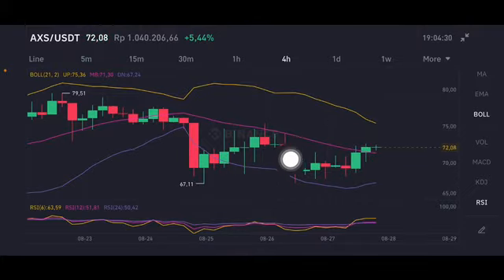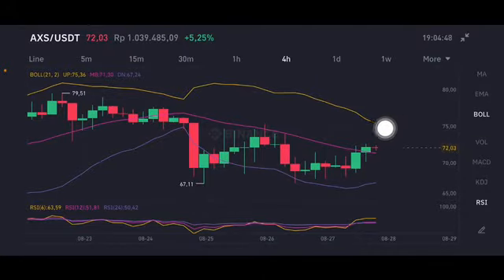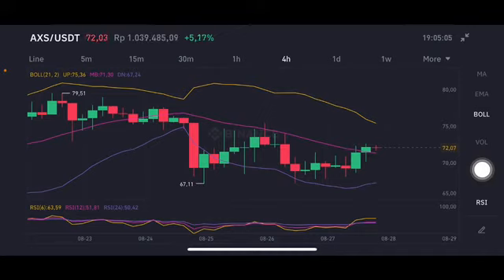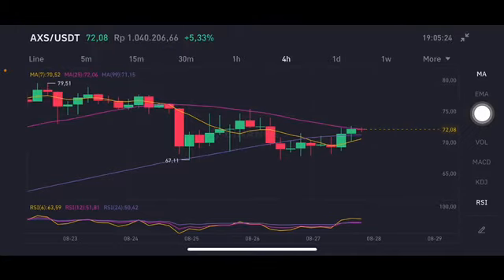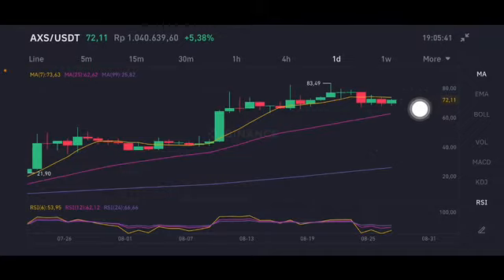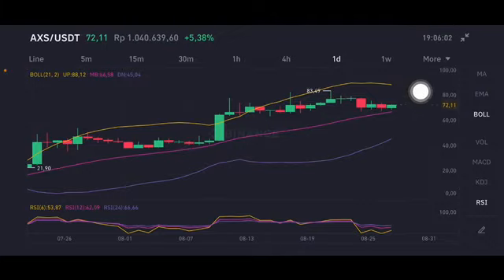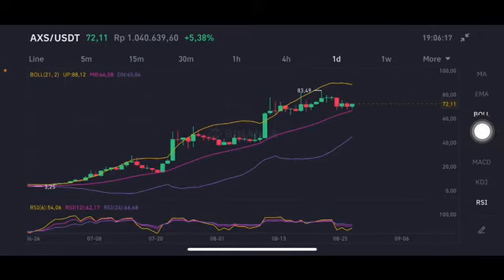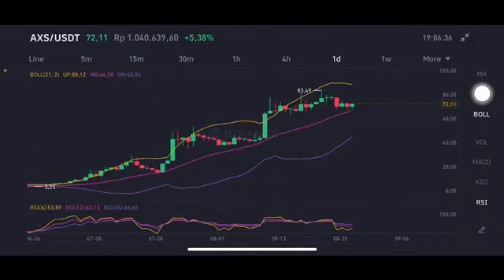AXS PRICE PREDICTION 2021 | AXIE CRYPTOCURRENCY |AXIE INFINITY TECHNICAL ANALYSIS |AXS PRICE ACTION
Axie cryptocurrency
Axie infinity price prediction
Axs price analysis
Axs price prediction
Axs price prediction 2021
Axs price prediction 2025
Axs coin price prediction
Axs token price prediction
Axs coin
Axs token
Axs infinity
Axs axie infinity
Axie infinity
Axie infinity crypto
Axie infinity how to earn money
Axie infinity coin